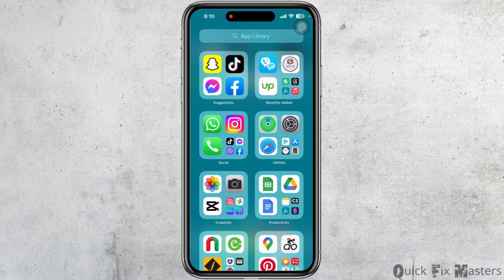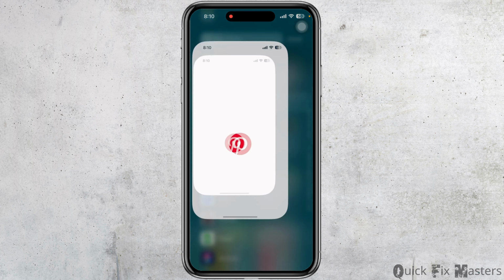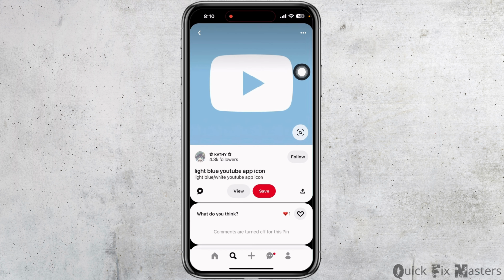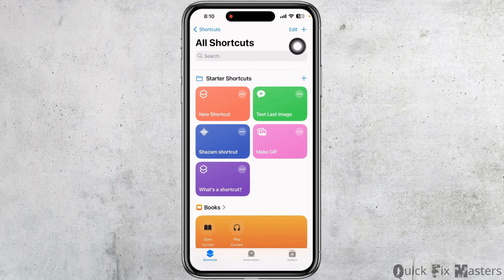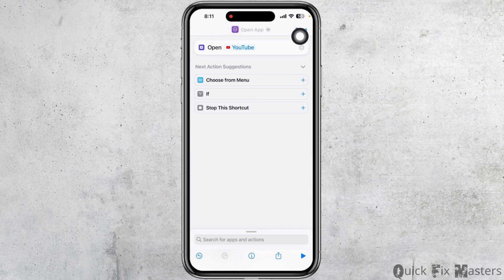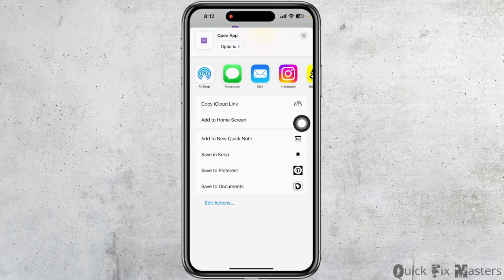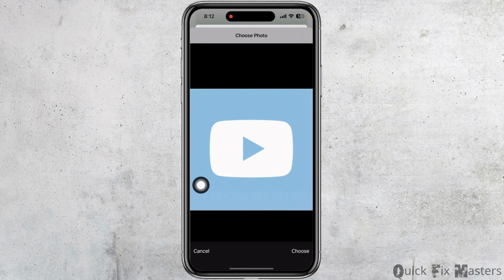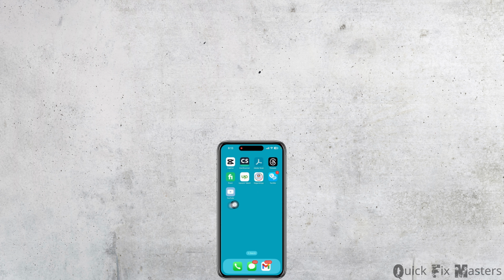How to Change App Icons on iPhone (2023)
In this video, we'll show you how to customize your iPhone's home screen by changing app icons in 2023. With the latest iOS update, you now have the ability to give your iPhone a unique and personalized look with custom app icons. 📱💫

Our step-by-step tutorial will guide you through the entire process of changing app icons, allowing you to express your creativity and style. Whether you want to organize your apps in a new way or create a themed home screen, this guide has got you covered. 🌟

Don't worry if you're not tech-savvy; our instructions are easy to follow, making this customization accessible to all iPhone users. 🔤

If you find this video helpful, please consider giving it a LIKE 👍 and hitting the SUBSCRIBE button 🔔 for more exciting tips, tricks, and tutorials on iPhone customization and other tech-related content. We value your feedback! 🎉

Chapters:
00:00 Introduction
00:20 How to Change App Icons on iPhone (2023)